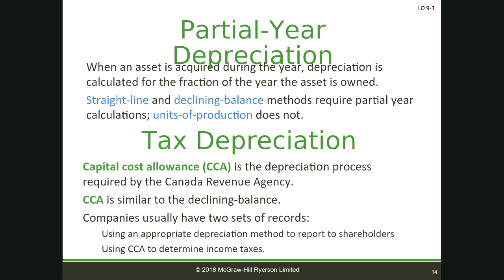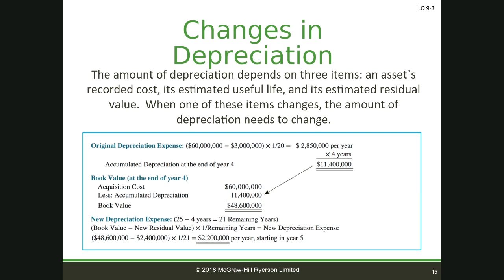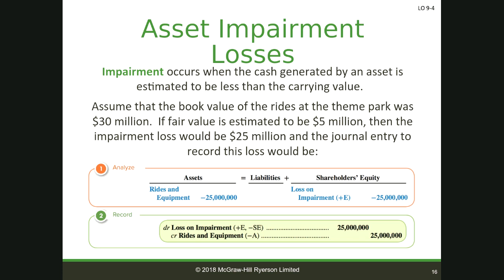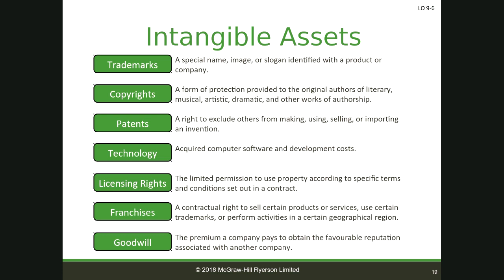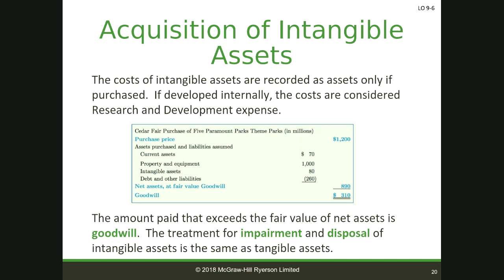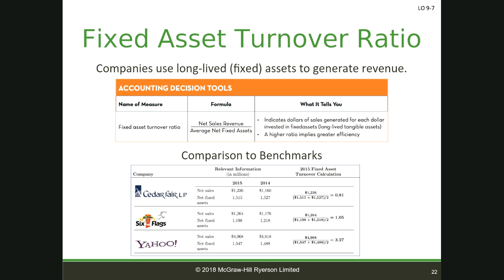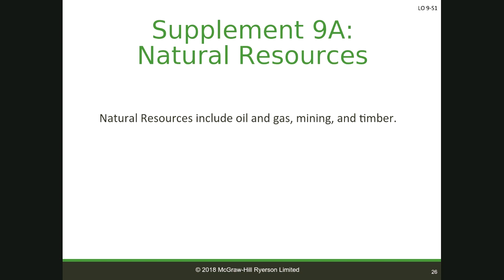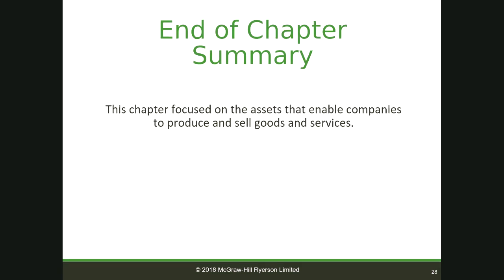793b2104 2327 40df 99d7 a1cffc2ed6b7 1 201001T033632063Z